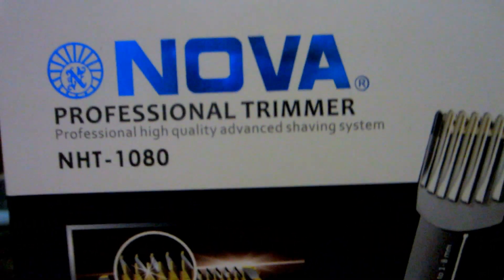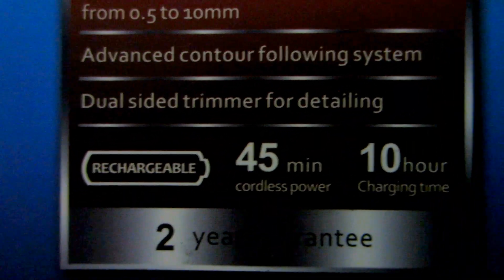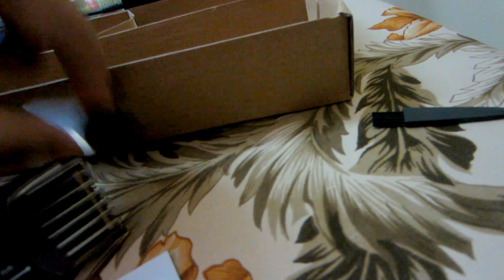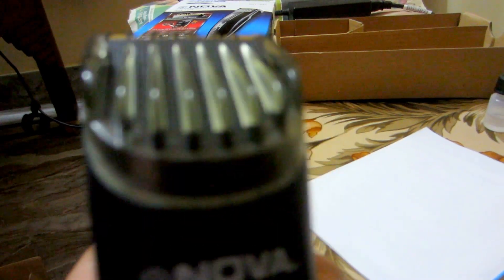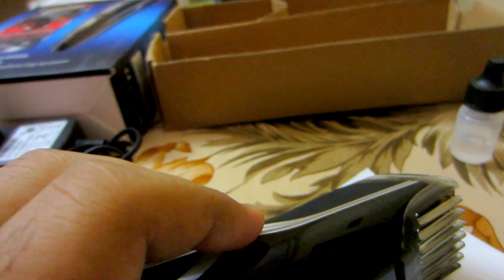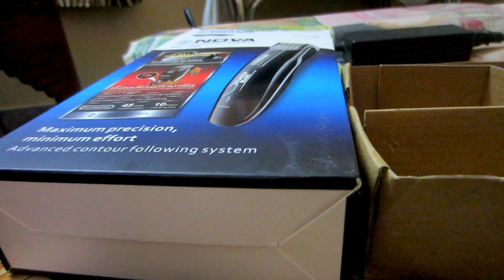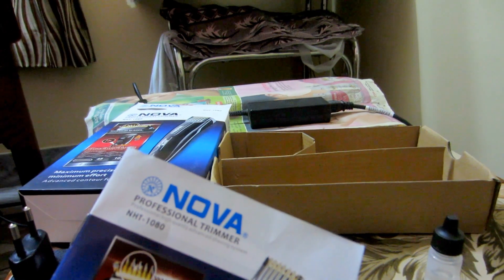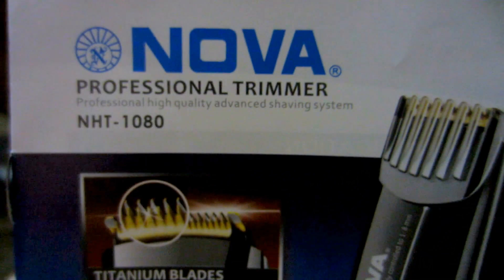Nova NHT - 1080 Review and unboxing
My product is made in P.C.R (  "People's Republic of China" ).
Thanks Flipkart for quick delivery and good packing.
I think this is  Nova original product  because company logo sticker present on the trimmer and upper surface of cover and verified by Q.C.

Check it out